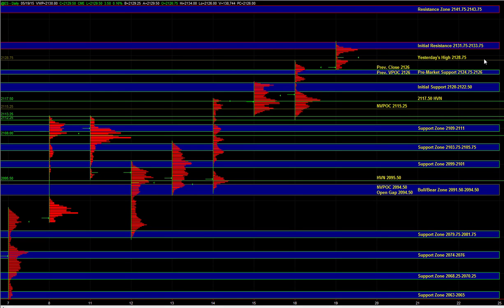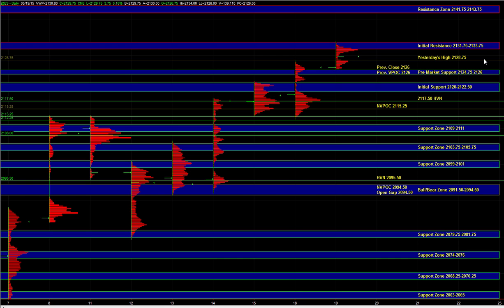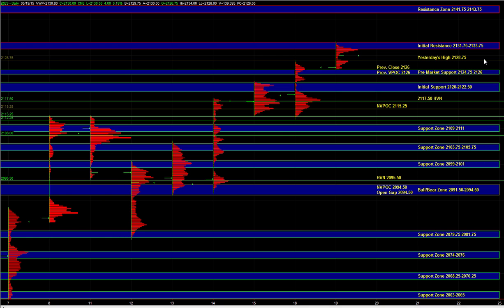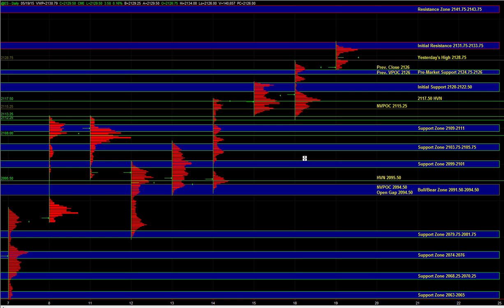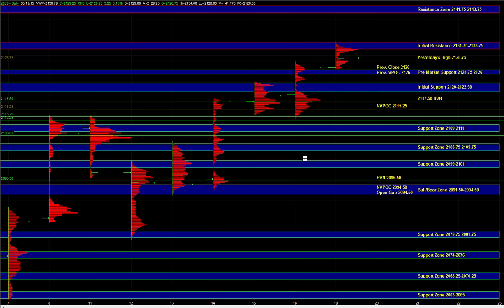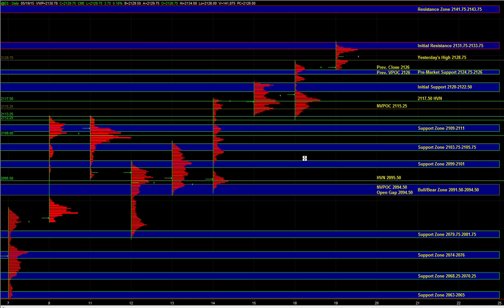E-mini S&P 500 Futures Key Support / Resistance Levels & Trade Plan for 05/19/2015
E-Mini S&P 500 Futures Key Support / Resistance Zones and Day Trading Plan for May 19, 2015.